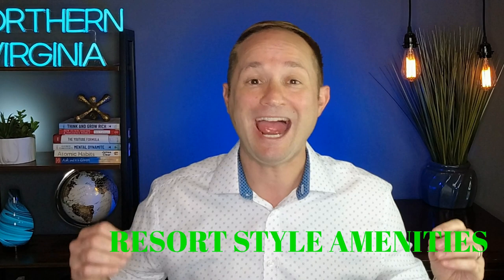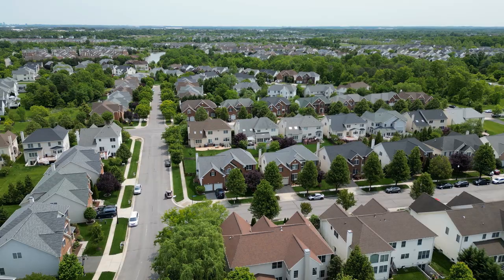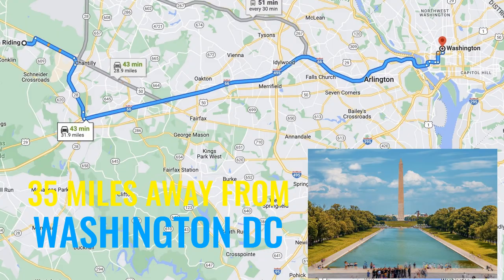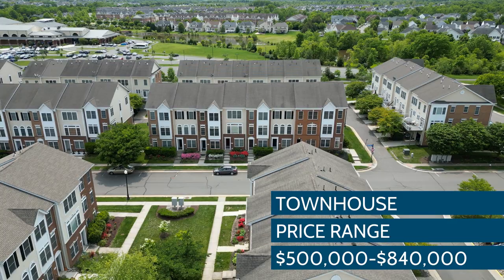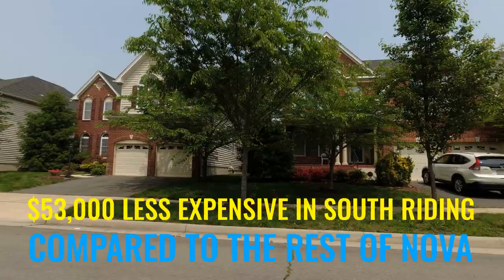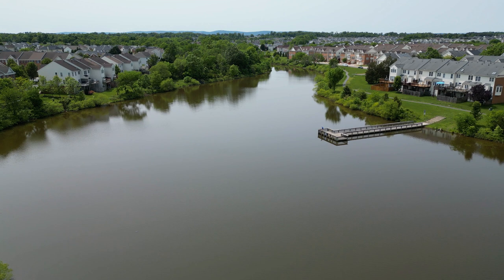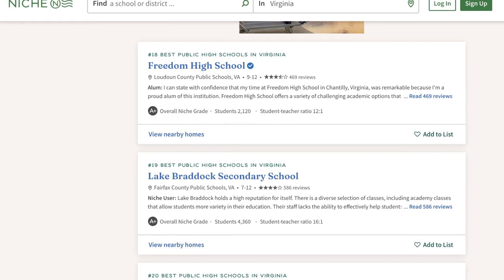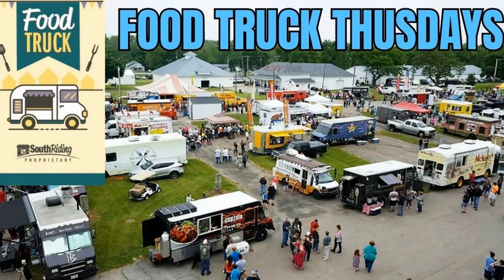The Ultimate Guide to Living in South Riding Virginia [2023]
Are you thinking about moving to South Riding Virginia? Well, your in the right spot. Welcome to "The Ultimate Guide to Living in South Riding Virginia"! This video covers everything you need to know about living in one of Virginia's most vibrant and sought-after communities in Northern Virginia. I'll share with you map views, go over the resort style amenities, and Golf Club. Then I'll dive into why South Riding is the best value overall in Northern Virginia. Also please enjoy the beautiful drone footage of South riding all throughout the video. This will be the only South Riding video you will ever need to see.

📲 🚨I have so many people reaching out to me daily who are moving here to Northern Virginia and I ABSOLUTELY love it! Honestly if you are moving or relocating here to Northern Virginia I can help make that transition so much easier on you!!

David Massey-Real Estate Agent
Real Broker, LLC
1765 Greensboro Station Pl Ste 900,